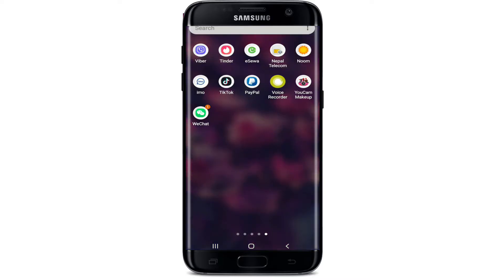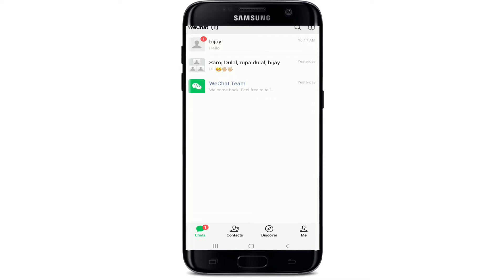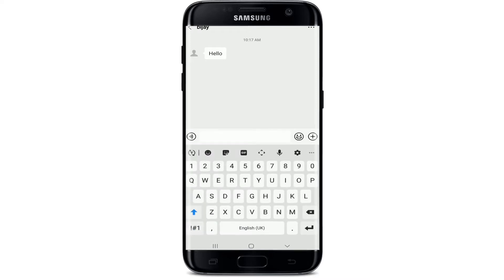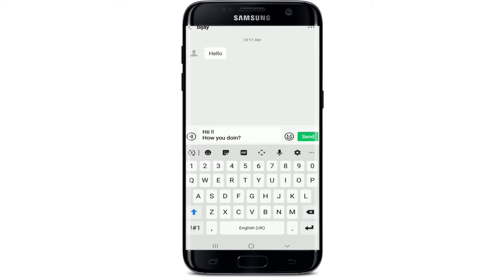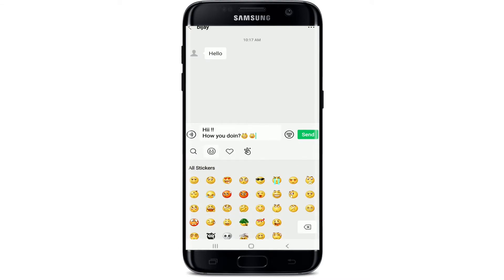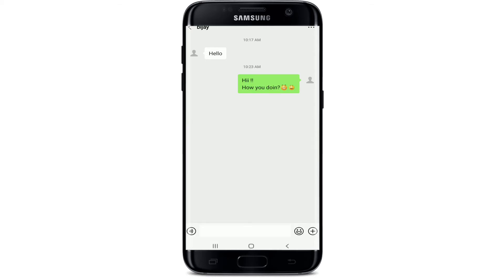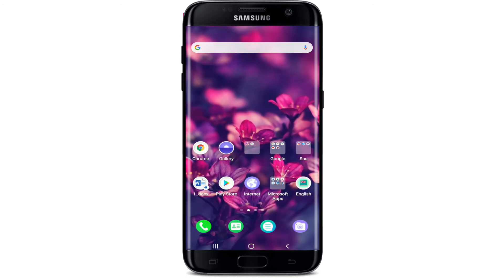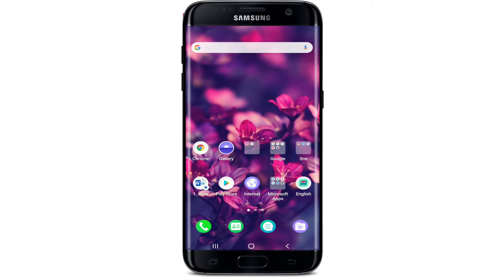How to Reply Message on WeChat? Reply Text, Photo, Video, Sticker & Emoji on WeChat Message